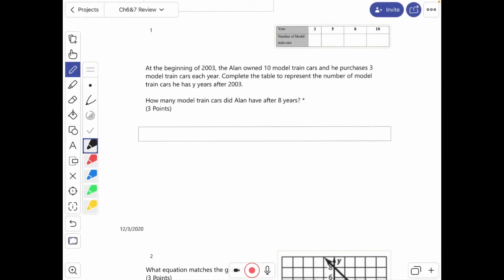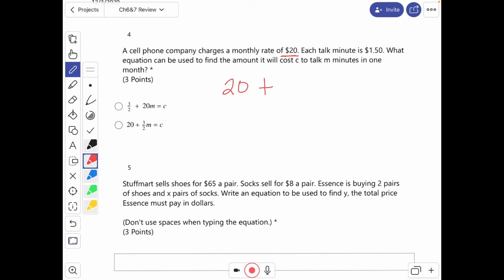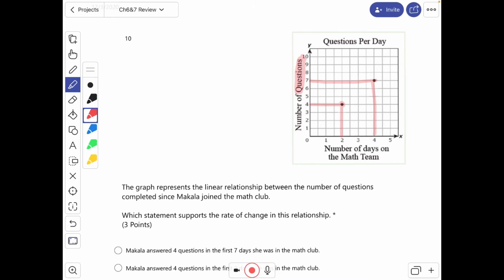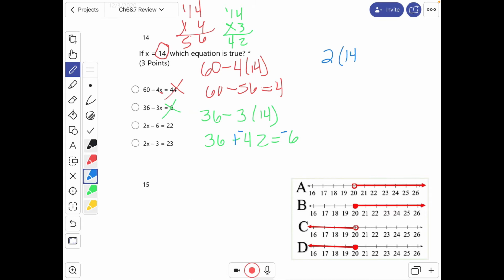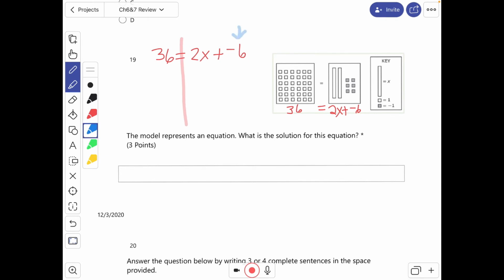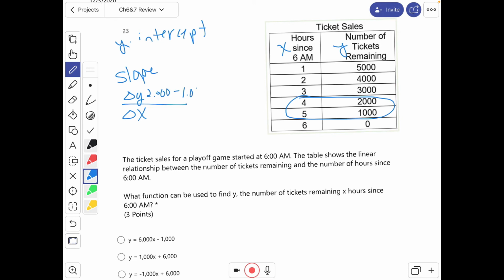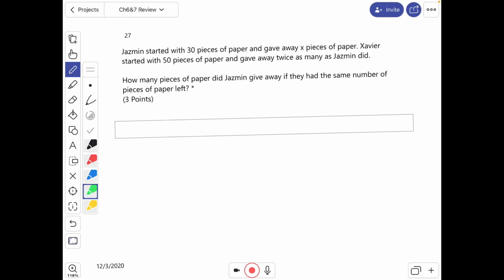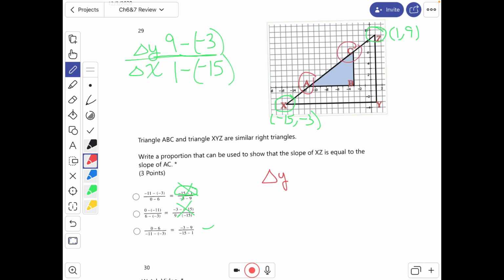Chapter 6 & 7 Review for Pre-AP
Multiple Representations of Linear Relationships & Equations and Inequalities